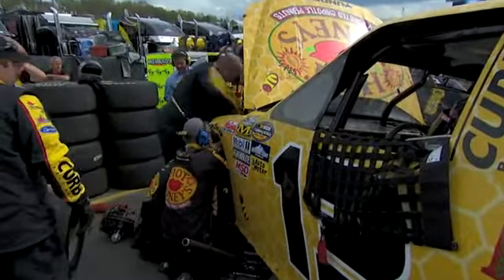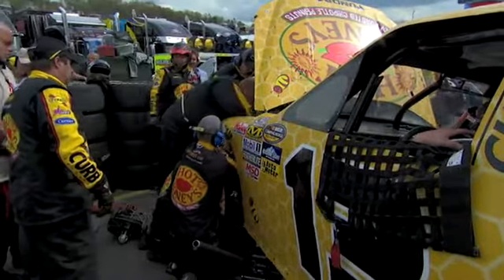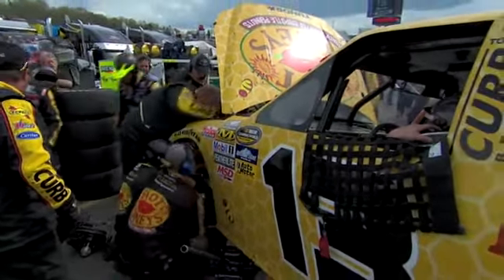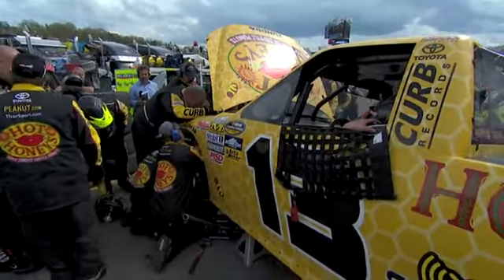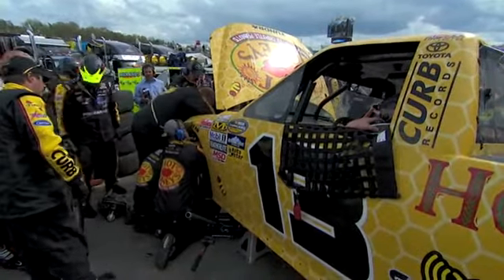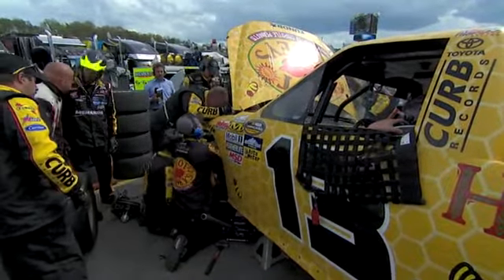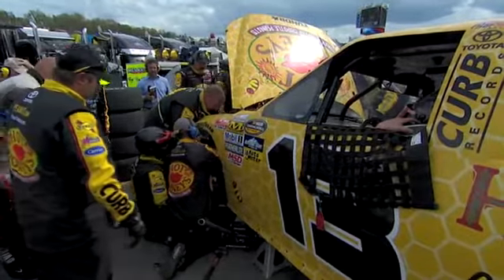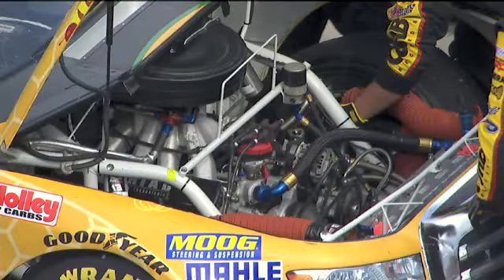2012 Kroger 250 - Sauter behind the wall late